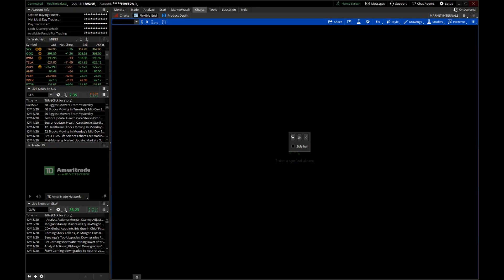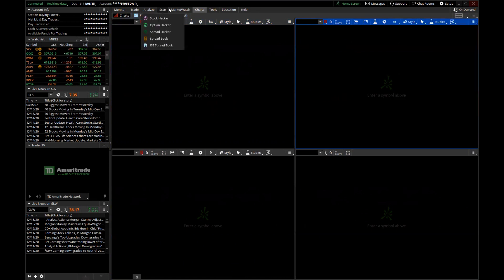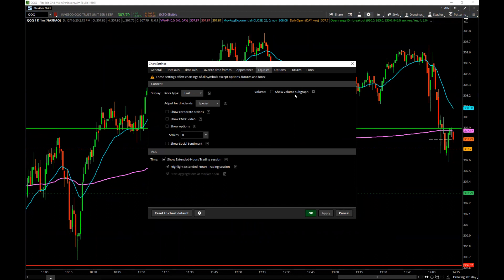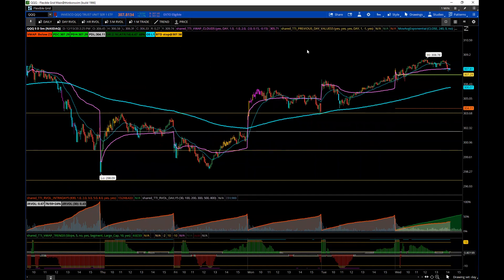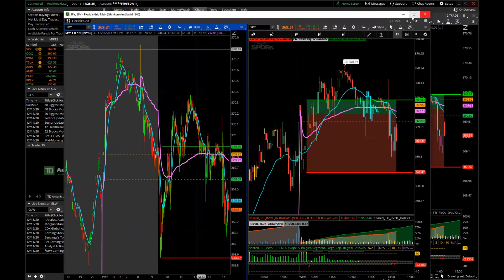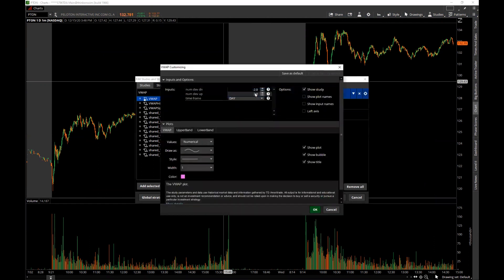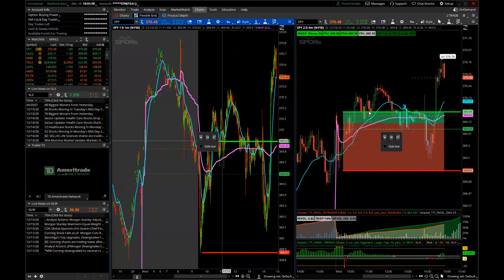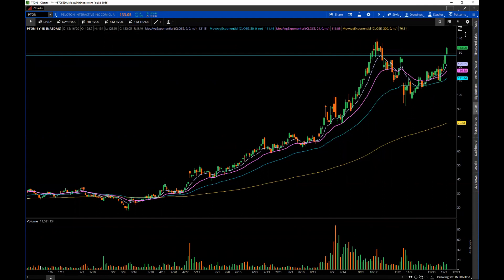Think or Swim Best TIPS, TRICKS, and HACKS 📈 2020 Tutorial on TD Ameritrade Platform | Must Watch 🔥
Have you been looking for the hidden secrets to make your charting process a lot more simple and more smooth? Well, you came to the right place! One of our hedge fund traders, Mike, walks you through how to take advantage of some hidden tips, tricks, and hacks that think or swim platform has to offer.

This will not only dramatically improve your charting ability but can help a lot with your day trading efforts as well. Mike talks think or swim charting, scanning, studies, indicators, toolbars, chart setup, and MORE!

If you use the think or swim platform this is definitely a must-watch video for you. Dive on into this and let us know how we did! Safe trading!